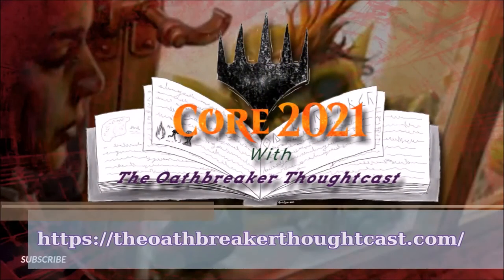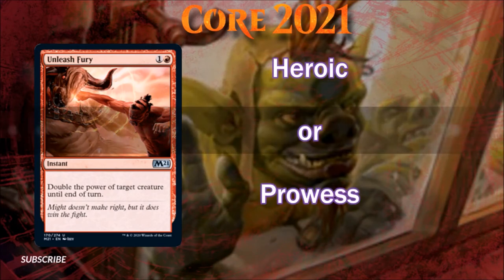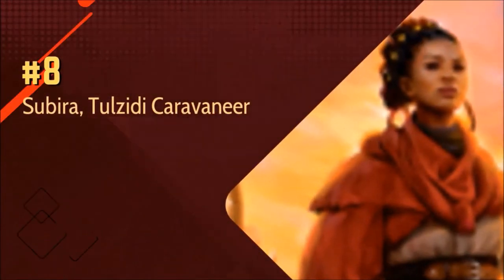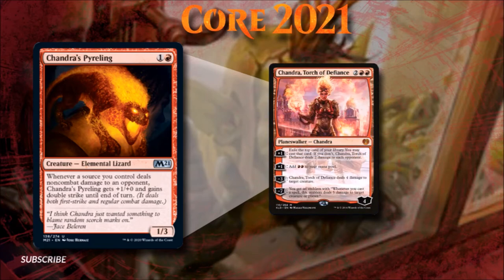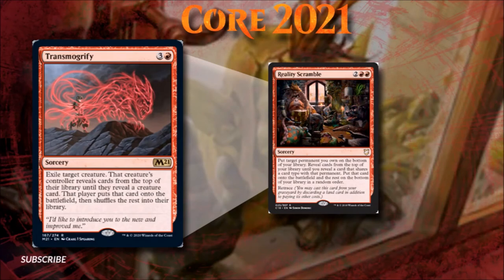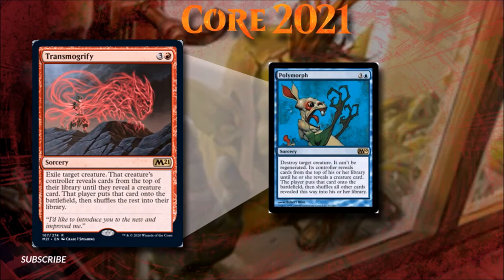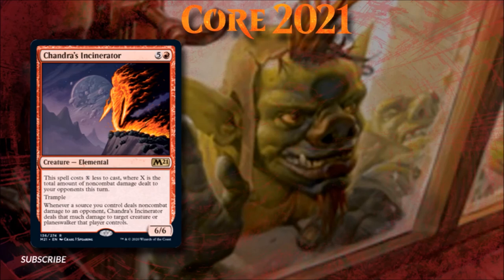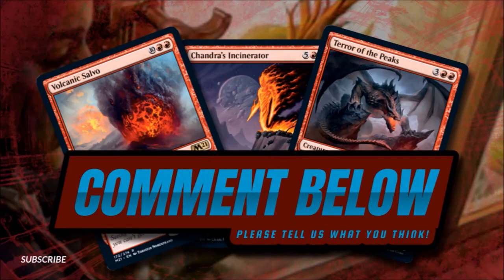MTG Core2021 Top 10 Red Cards for Oathbreaker – With The Oathbreaker Thoughtcast – Episode 004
The top 10 Red Cards for your oathbreaker decks, out of mtg core 2021 . Tune into see how this effects our format.